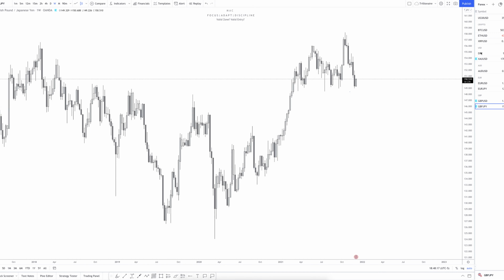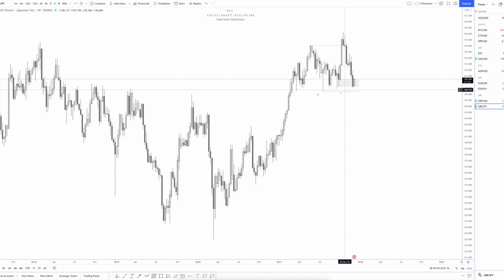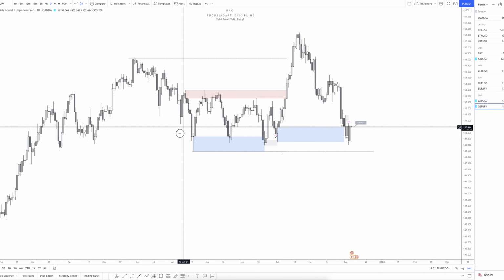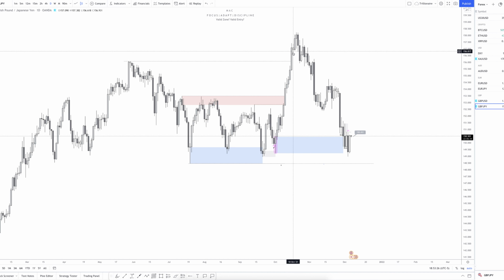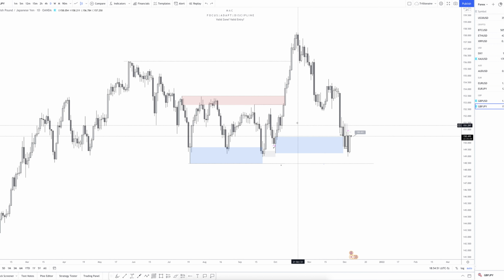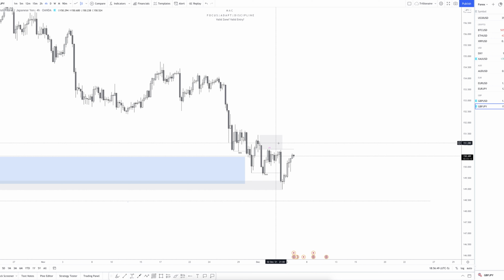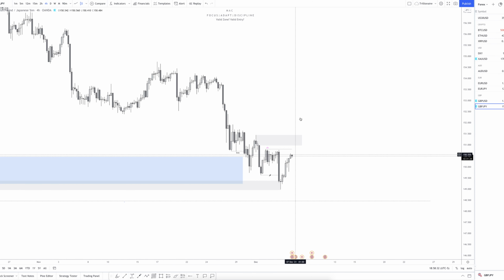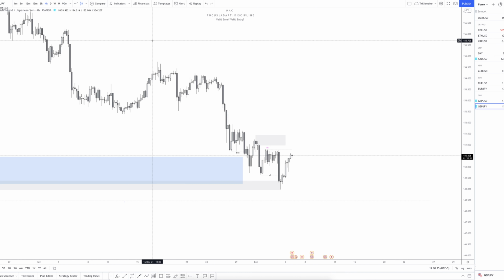GBPJPY Top Down Analysis | Liquidity Concepts | Must Watch!!